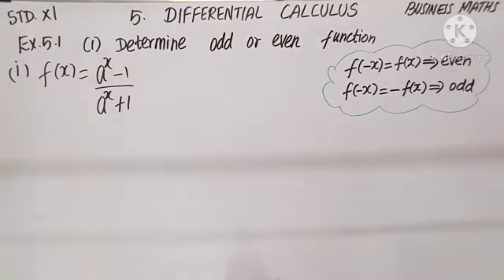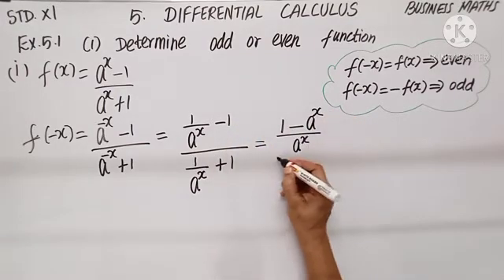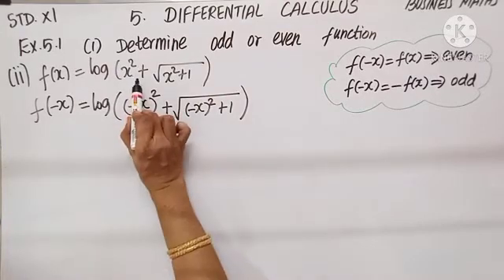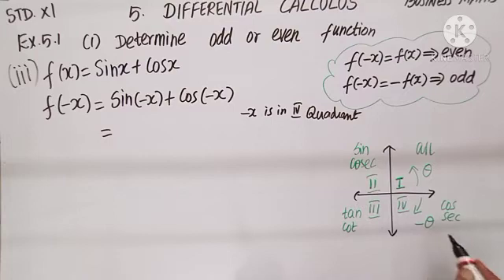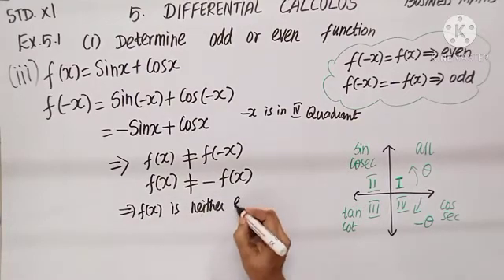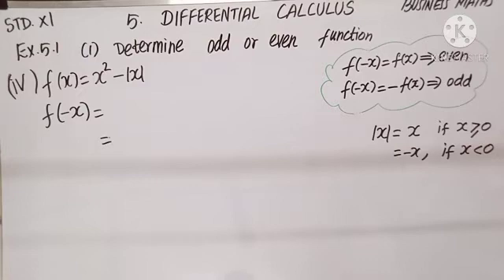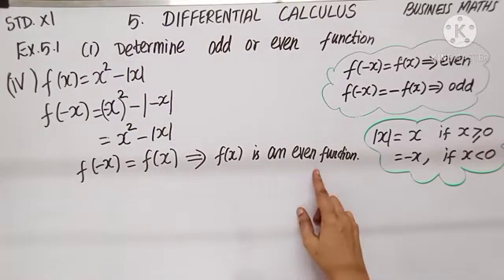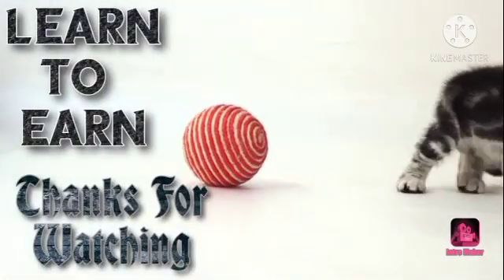Std11|BM#41|Ex 5.1-1,2|Bus. maths|How to find odd or even function?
TN SYLLABUS
DIFFERENTIAL CALCULUS
Mrs BHARATHY